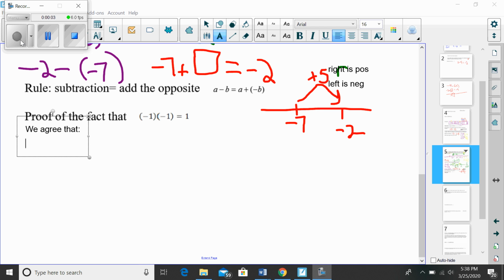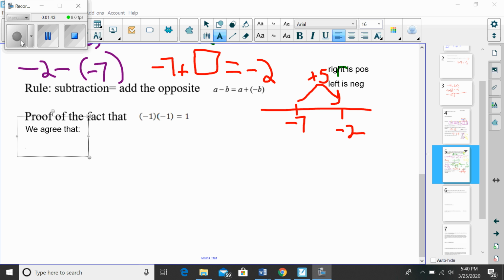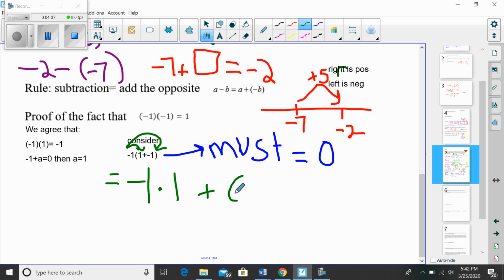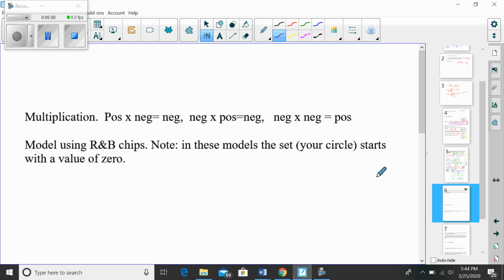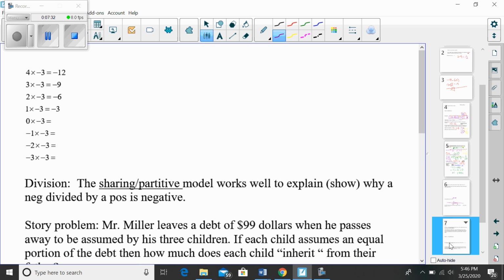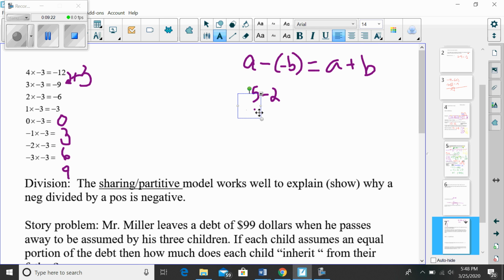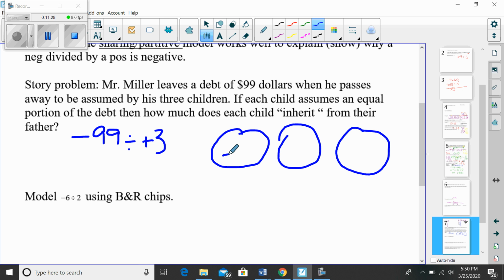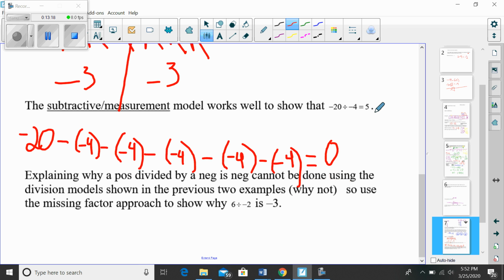March25 0553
mult of integers